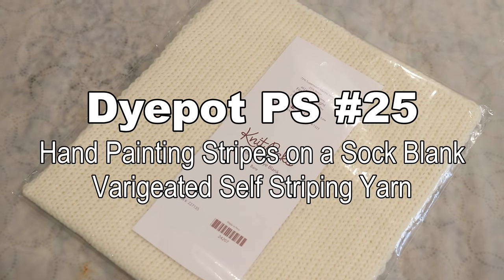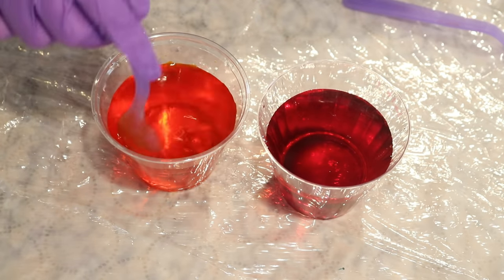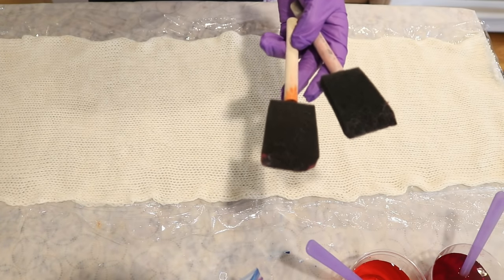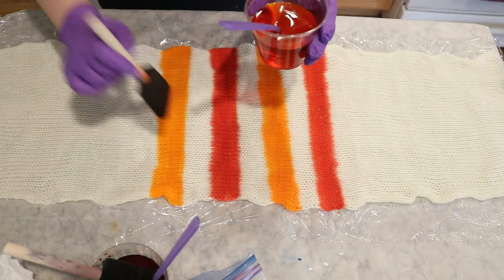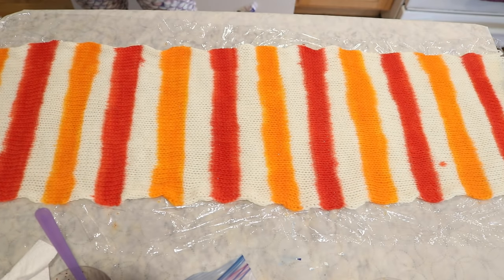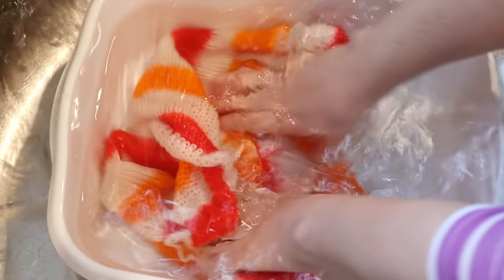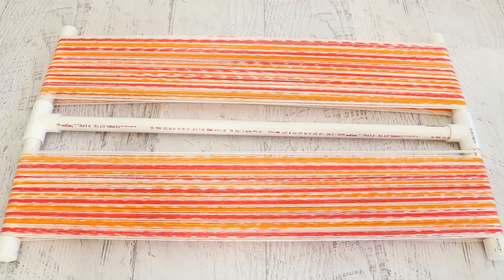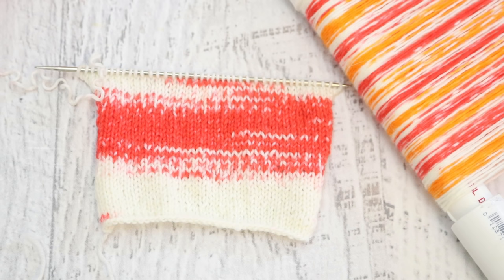Dyepot PS #25 - Hand Painting Stripes on a Sock Blank; Varigeated Self Striping Yarn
VIDEO CONTENTS:
[0:00] Introduction
Presoak the blank in water + a splash of white vinegar.  Gently squeeze out most of the liquid and spread out on some plastic wrap.
[1:54] The dyes
Wilton Color Right Food Coloring Base Crimson (10 drops) and Base Orange (10 drops) each in 3/4 cups of water
[3:31] Prepping the blank
[4:11] painting on the stripes
[10:11] Steam setting the blank
Wrap up the blank in plastic wrap and steam on the stove top 20-30 min.
[12:04] Leftover Dye
[12:53] Washing the blank
[14:03] The finished dry blank
[15:21] The unraveled blank
[16:35] A knit swatch and conclusions